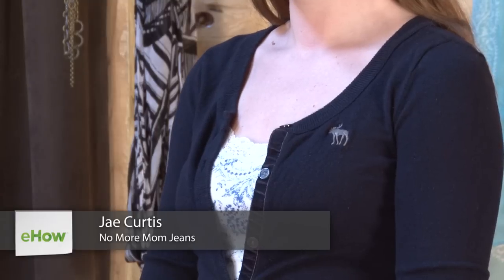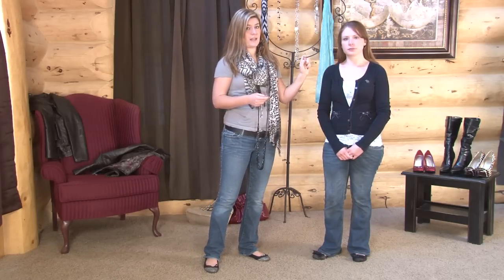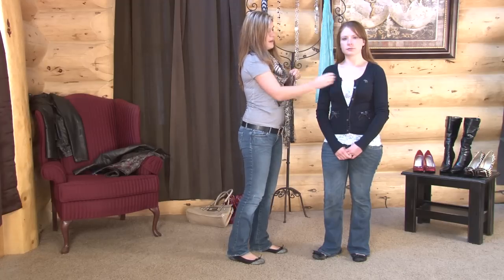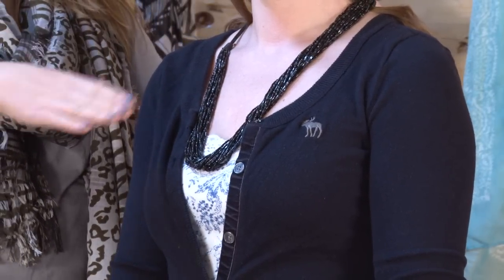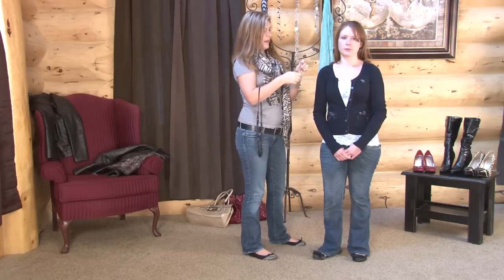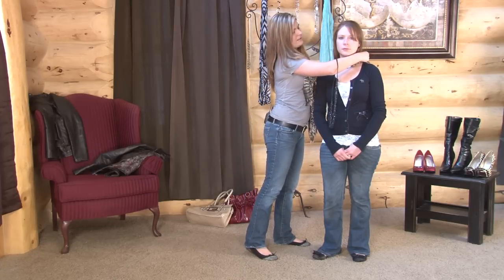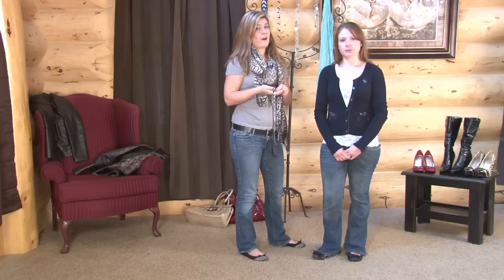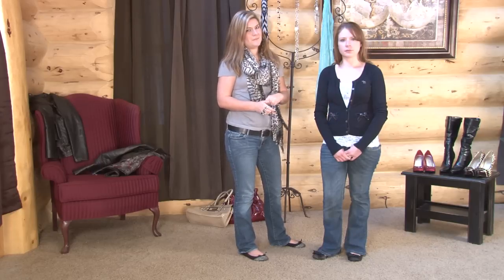Fashion Accessories : What Necklaces Look Best With the Classic Cardigan Sweater?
Certain types of necklaces naturally go great with the classic cardigan sweater. Find out about what types of necklaces look best with the classic cardigan sweater with help from an experienced lifestyle writer in this free video clip.

Bio: Jae Ireland is an experienced writer who specializes in health, fitness and lifestyle subjects. Her work appears on StyleList.com, DailyGlow.com and NoMoreMomJeans.com.
Filmmaker: Sheriece Farr

Series Description: You always need to keep in mind that your accessories are just as important as the items of clothing you've chosen to wear. Get tips on accessorizing including how to pick them out and how to wear them with help from an experienced lifestyle writer in this free video series.